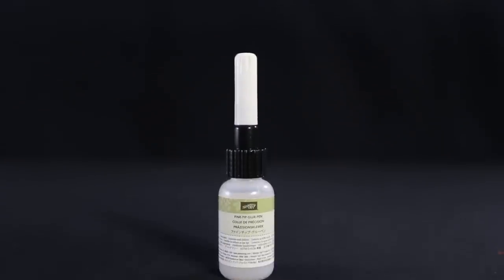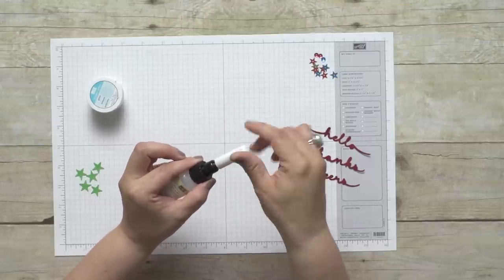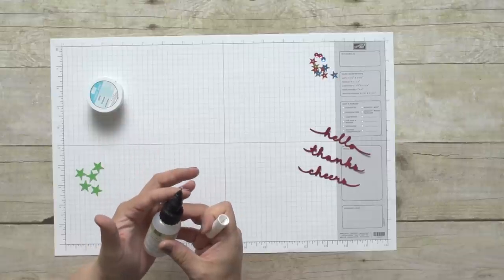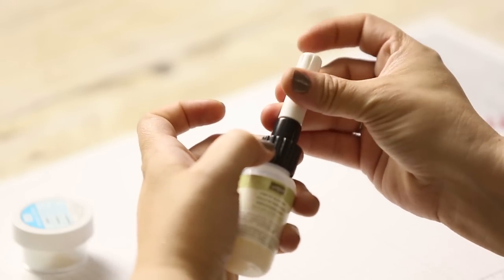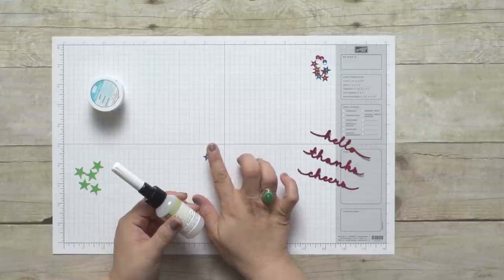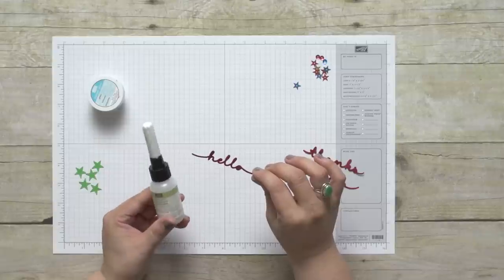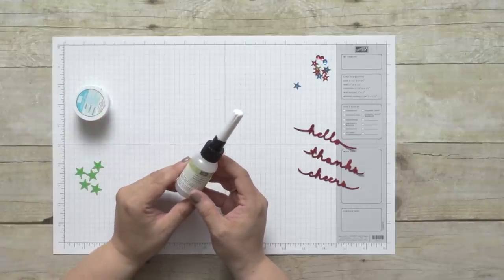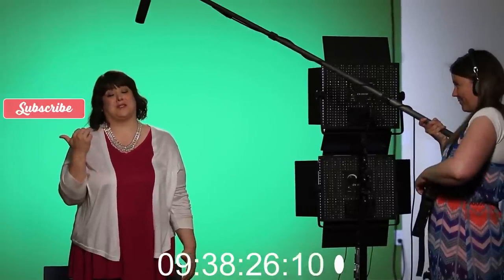Fine-Tip Glue Pen by Stampin’ Up!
No more sticky messes! The Fine-Tip Glue Pen is perfect when you need whisper-thin strands of glue. The slender precision tip lays down a fine line of glue--great for adhering delicately detailed paper die cuts, teensy embellishments, and bits of glitter. See what you can do with the Fine-Tip Glue Pen.